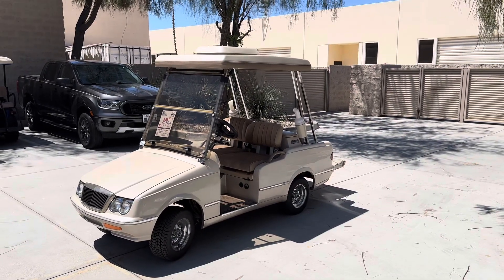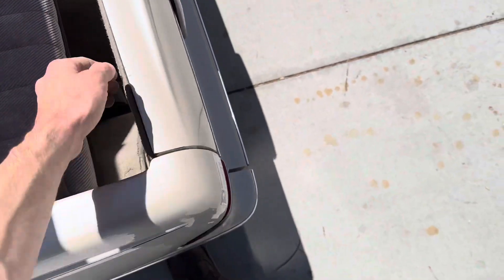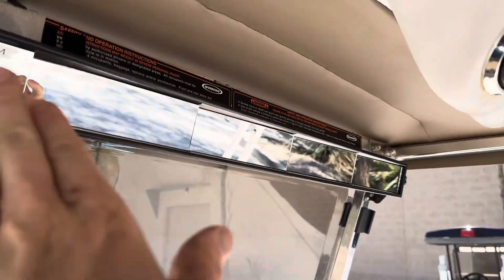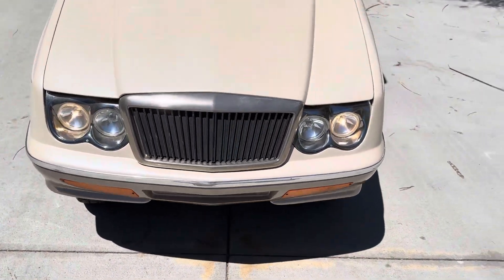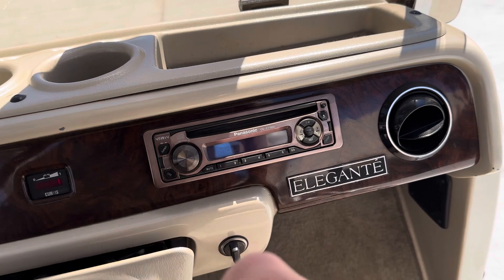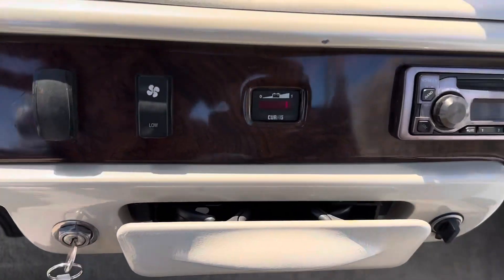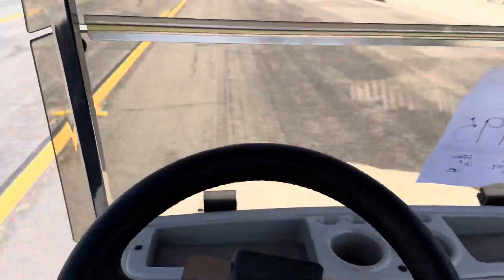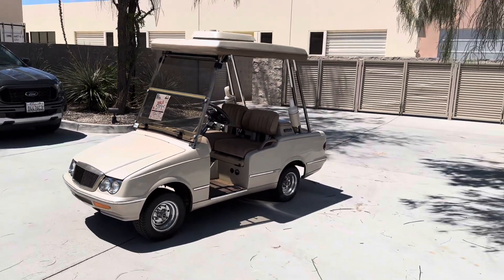Two-Tone Western Elegante “The Lincoln” Golf Cart Virtual Test Drive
Elegant Lincoln golf cart